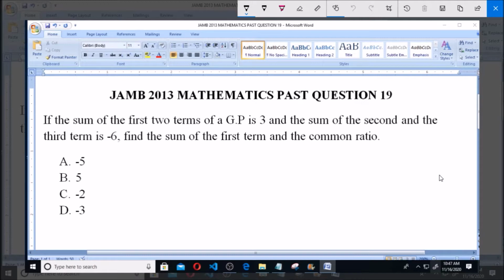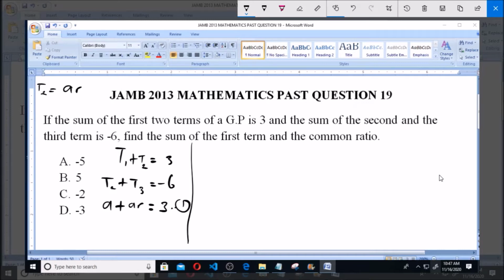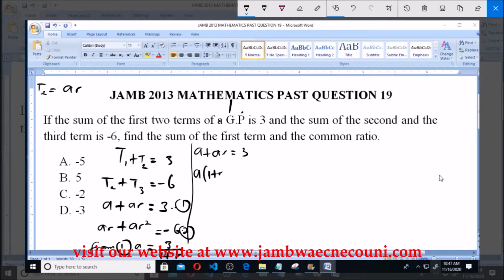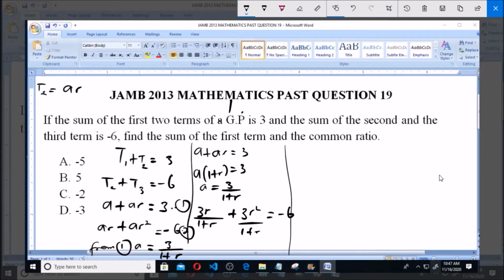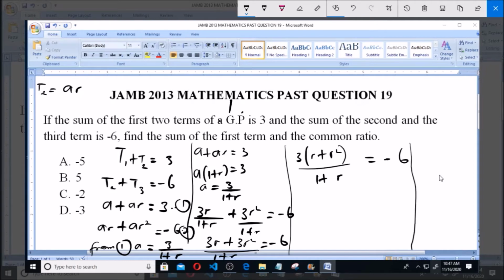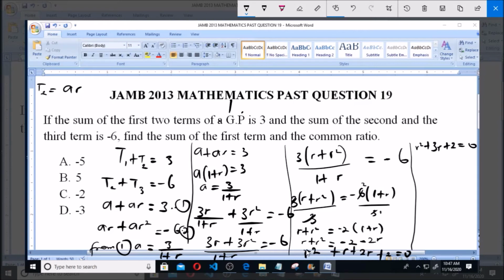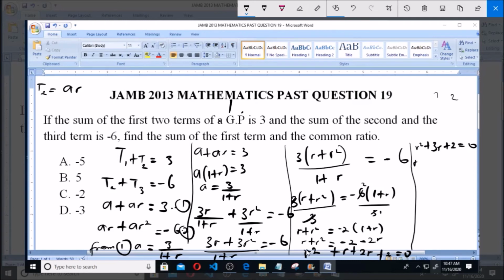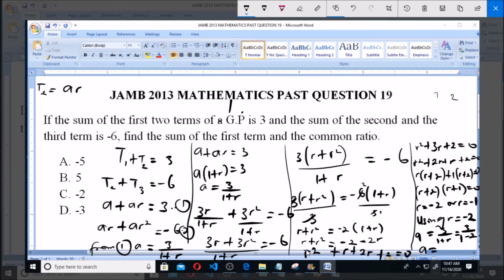JAMB 2013 MATHEMATICS PAST QUESTION 19 Geometric Progression